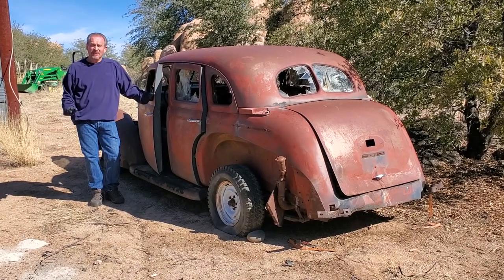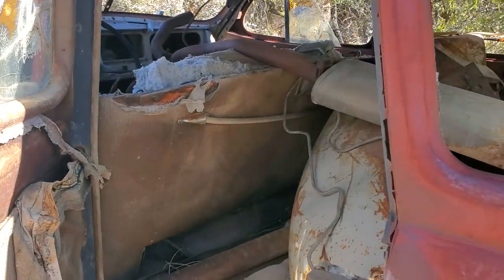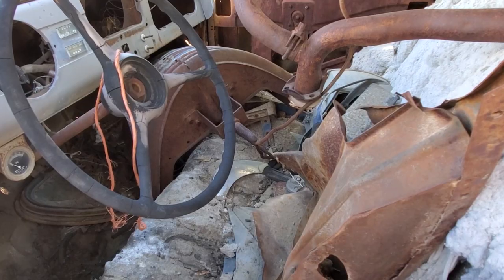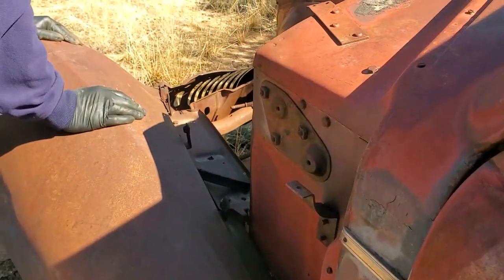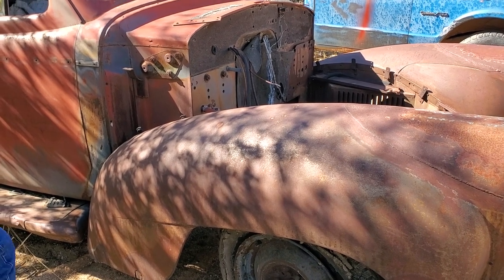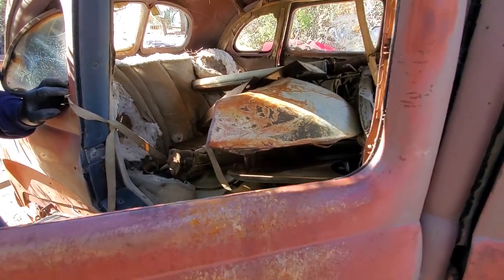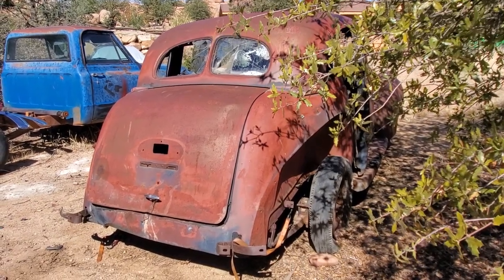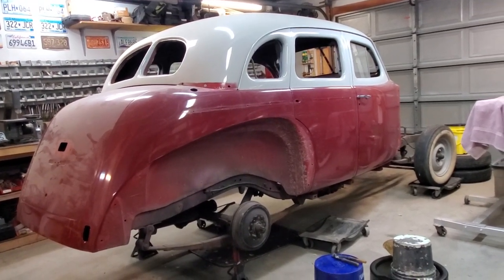1939 Graham Sharknose Parts Car Walkaround - 1938 Sharknose Graham Parts Car Evaluation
This is a parts car for a 1939 Graham Sharknose. It's a 1938 Graham, so there's no mistake in the title. Both cars have enough in common that most of the parts are interchangeable. We're going to show you some Graham parts in this car walkaround video. This car appears to be something that maybe someone was going to modify. The engine is missing, and the unique fenders were tampered with, but there are valuable parts on this car that will become quite useful. Let's take a look!